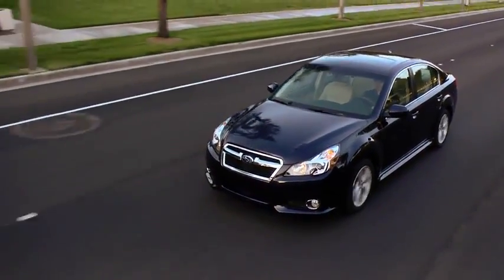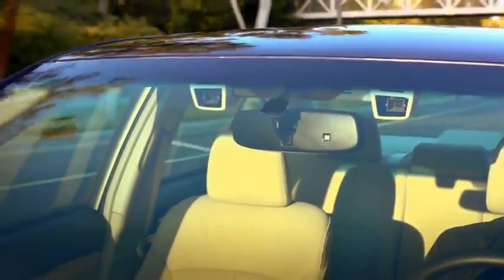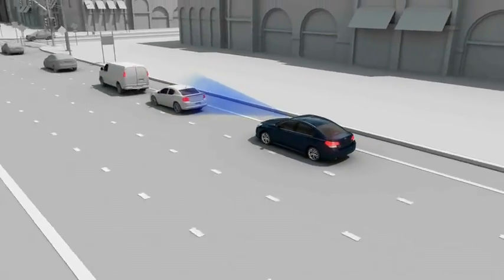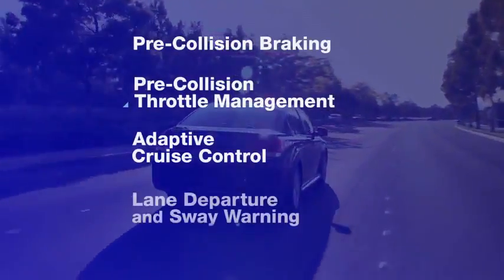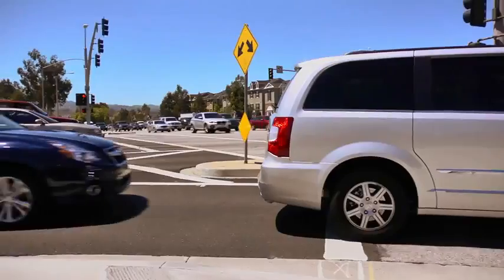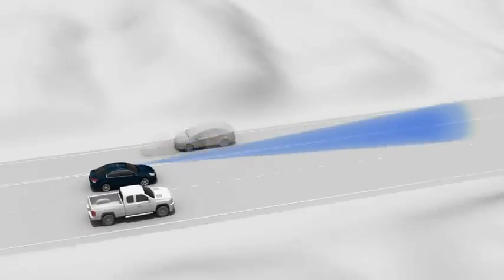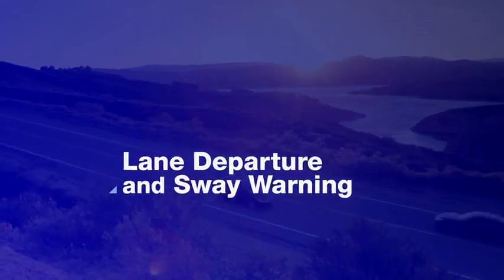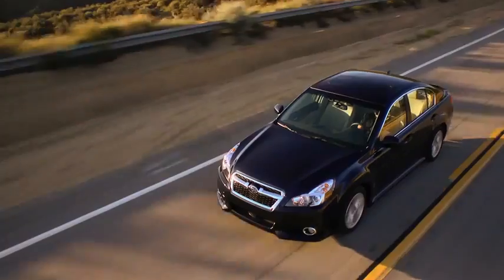Subaru Eyesight - Road Safety Technology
Subaru EyeSight™ technology helps you avoid accidents.  Details

- Pre-Collision Breaking
- Pre-Collision Throttle Management
- Adaptive Cruise Control
- Lane Departure and Sway Warning

Stop in and say hi at 11645 Yonge St., Richmond Hill, Ontario